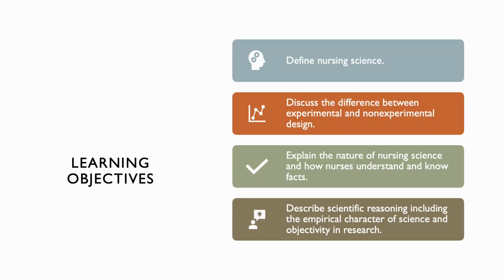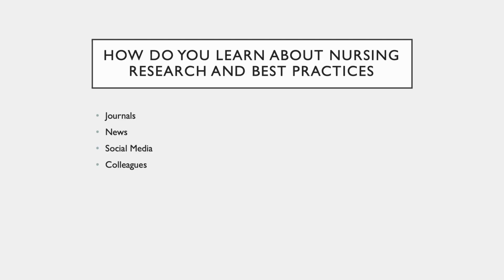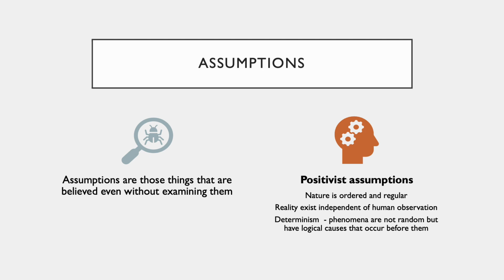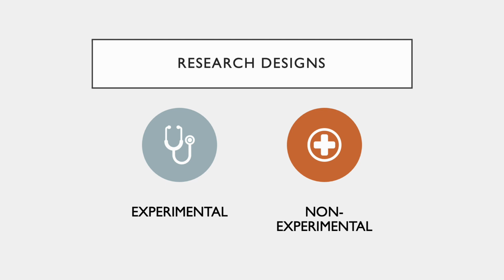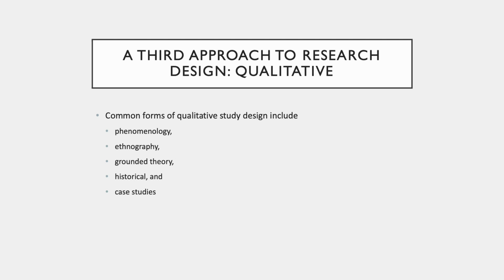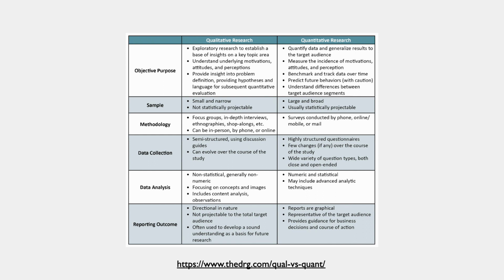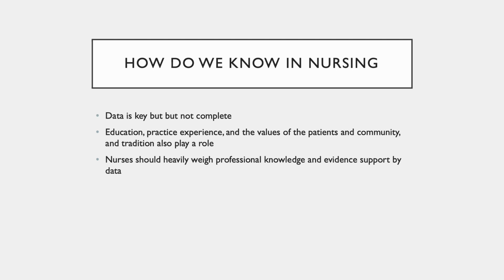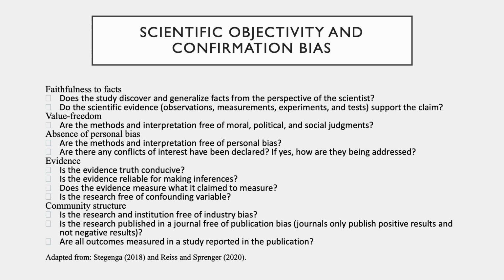Chapter 1 The Nature of Nursing Science and Understanding Scientific Reasoning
An introduction to nursing science and scientific reasoning.